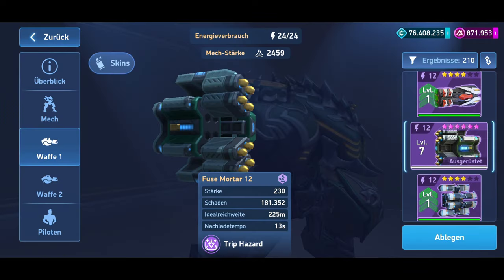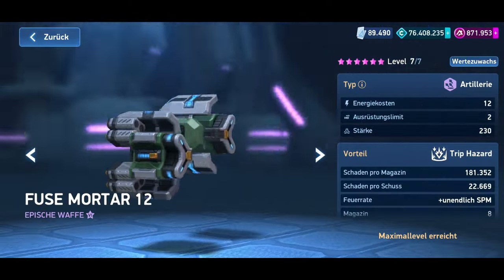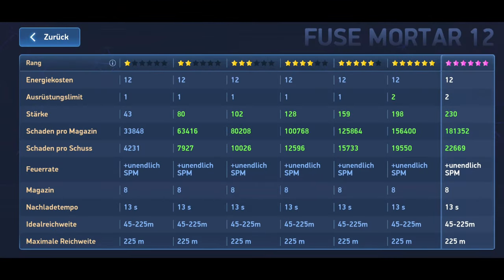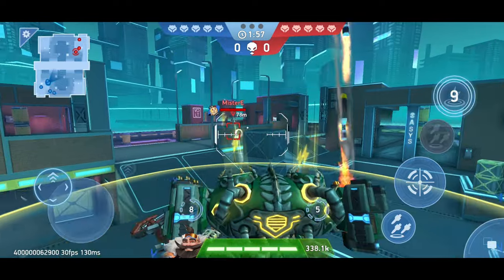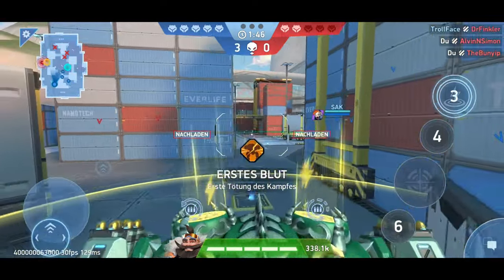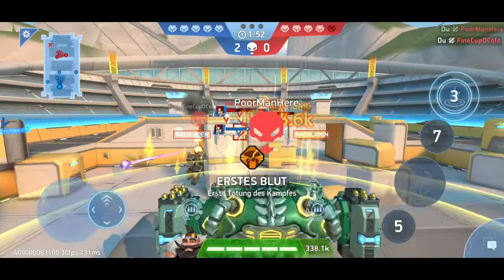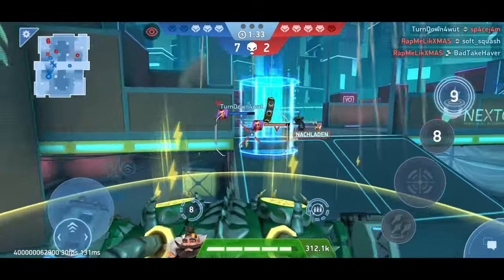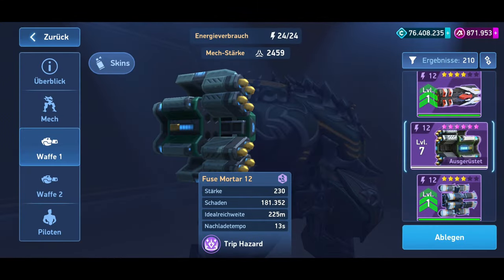Mech Arena | NEU: Fuse Mortar 12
Hallo zusammen ,
in diesem Mech Arena Mortar stelle ich euch den Fuse Mortar 12 vor. Neu, gefährlich und flexibel! Was die Waffe so kann erfahrt ihr im Video!

Als offizieller Content Creator für Plarium, vielmehr allerdings noch als leidenschaflticher Mech Arena: Robot Showdown spieler, spreche ich auf meinem Kanal über diverses aus dem Mech Arena Universum. Nebst Gameplays, Montagen und Hangar-Showoff's, halte ich euch über aktuelles auf dem Laufenden.